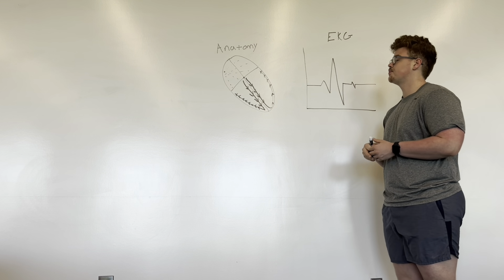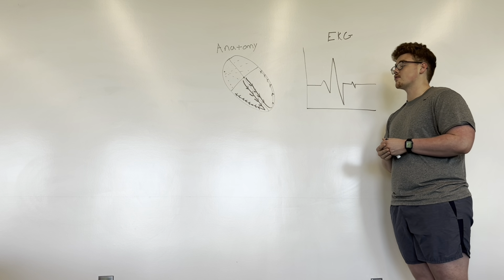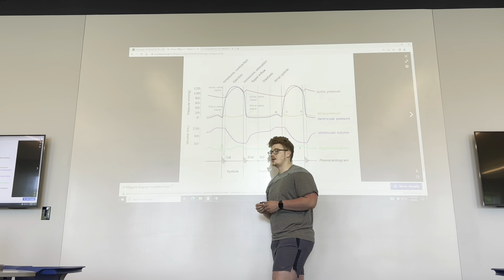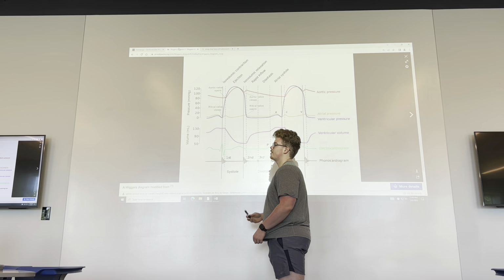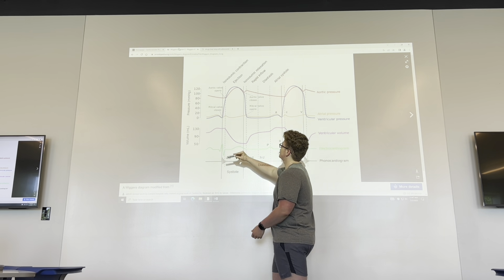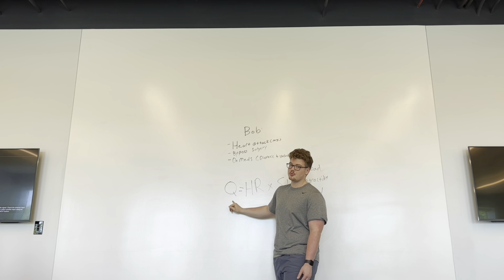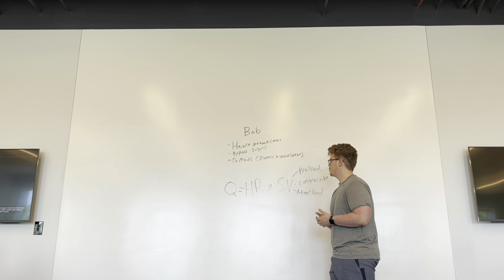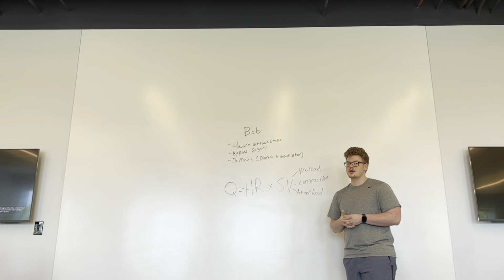Cardio Phys Final Video Project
I chose to do essay prompt #1 and #2.